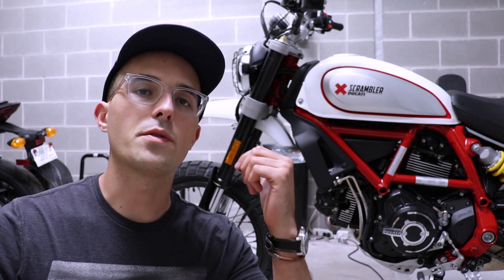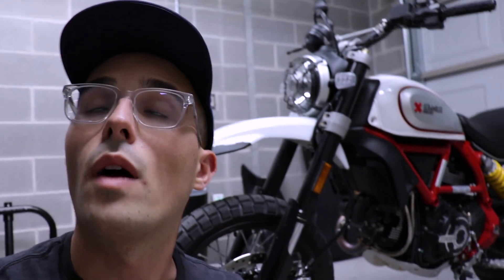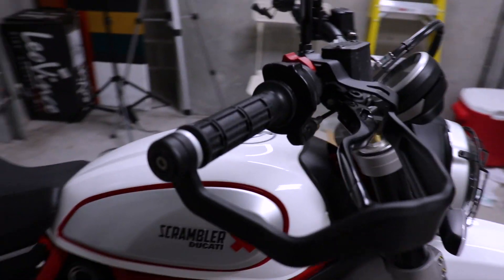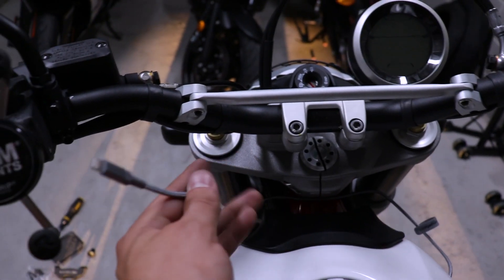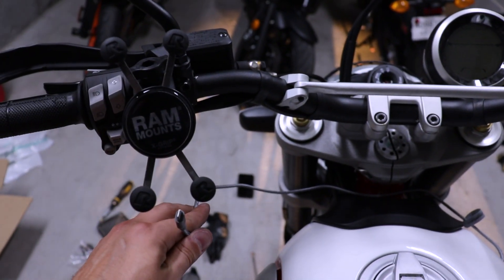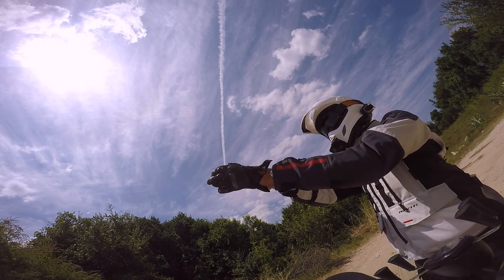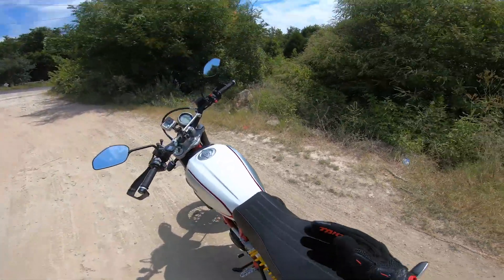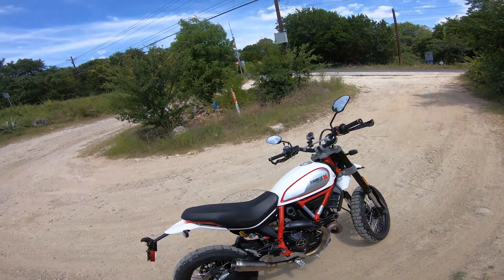STUPID LOUD Exhaust on My Scrambler! Will Make you DEAF